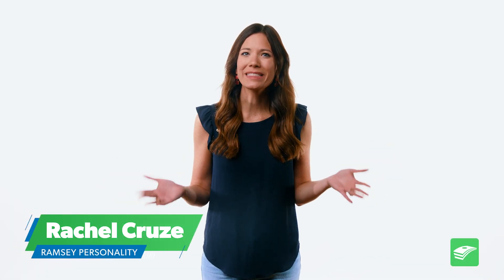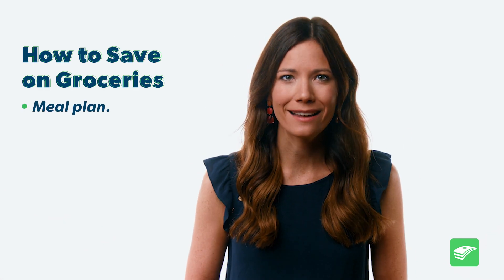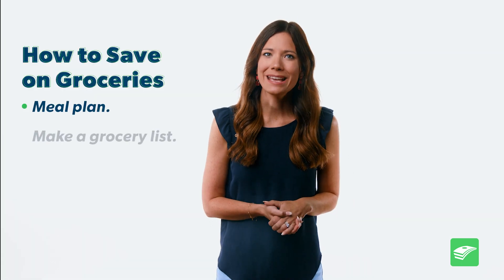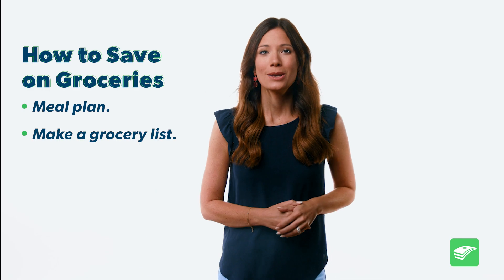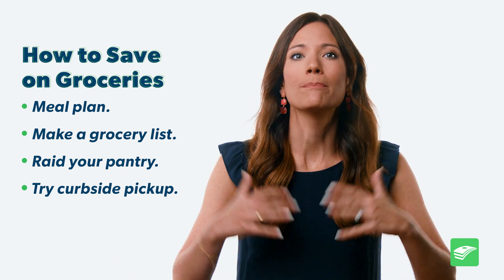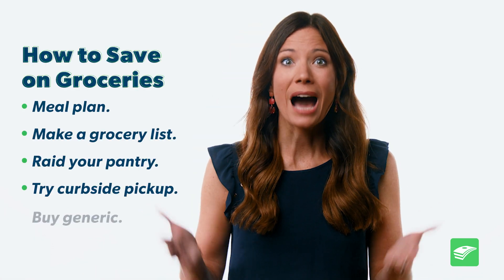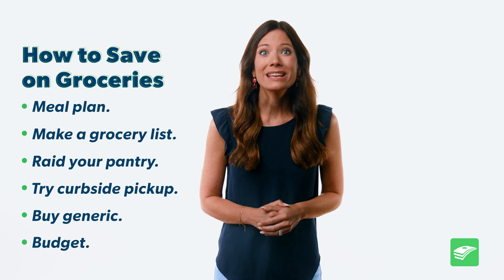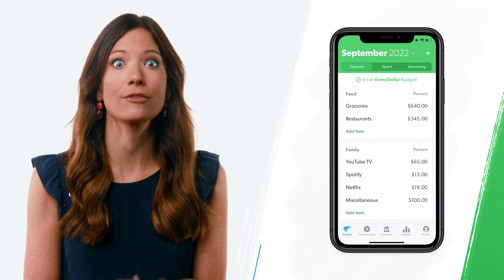How to Save on Groceries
Quick guess—where do Americans tend to overspend the most? Survey says: food. And with inflation? Don’t get us started. But with these tips, you’ll see how to save on groceries so you can stop literally eating away at your budget. 🛒

💵 Spoiler alert. The last tip for saving on groceries is budgeting. Thankfully, you can start that today. And for free, no less! Check out EveryDollar. Pronto.